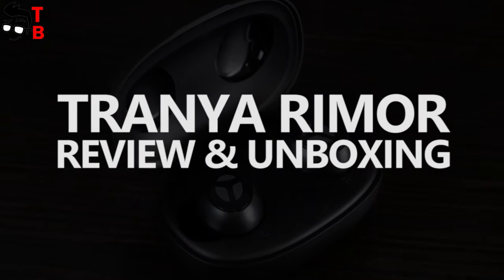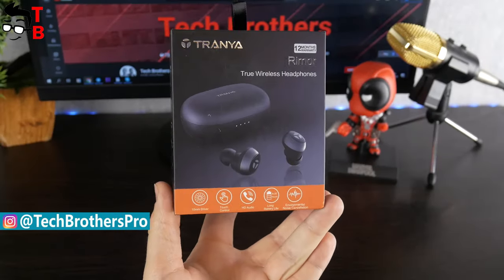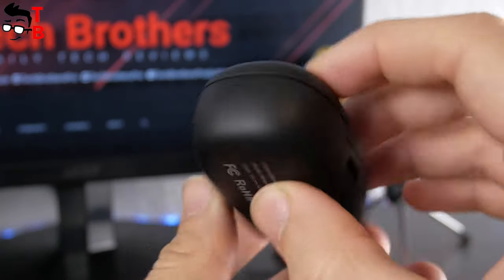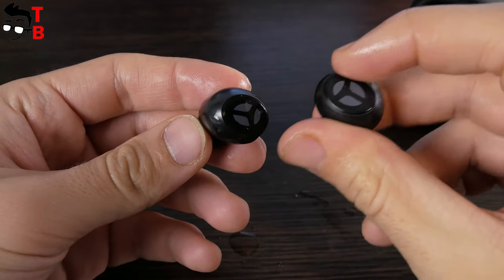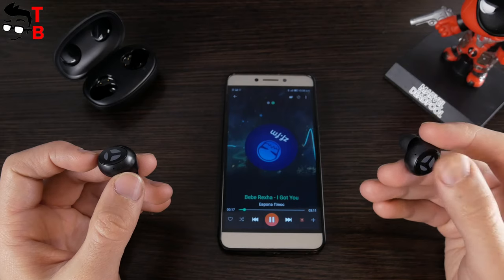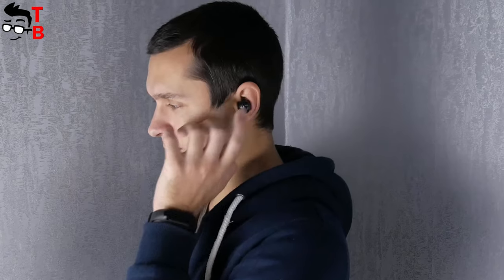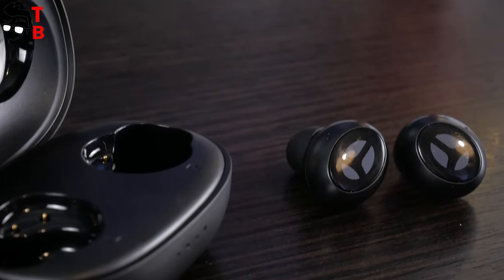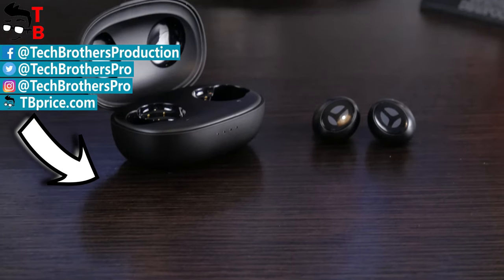Tranya Rimor REVIEW: Next Level True Wireless Earbuds!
Watch our video with unboxing and hands-on review of Tranya Rimor True Wireless Earbuds. They have 10mm Dymanic Driver, USB Type-C charging port, touch control and 25 hours of battery life.

Timecodes:
00:00 - Intro
00:38 - Unboxing
01:07 - Charging case
01:44 - Earbuds
02:21 - Pairing and control options
03:12 - Sound quality
03:56 - Battery
04:22 - Conclusion

Tranya Rimor True Wireless Earbuds Features:
- 10mm Dynamic Driver
- HD audio
- IPX5 Waterproof
- Multiple modes
- USB Type-C charging port
- Touch Control
- Environmental Noise Cancellation
- 5 Hours Battery Life and 25 Hours with Charging Case
- Fast and Reliable Bluetooth connection
- Volume control

Hashtags for searching